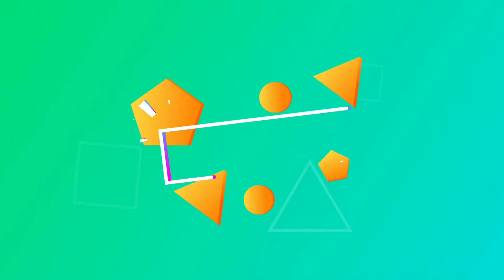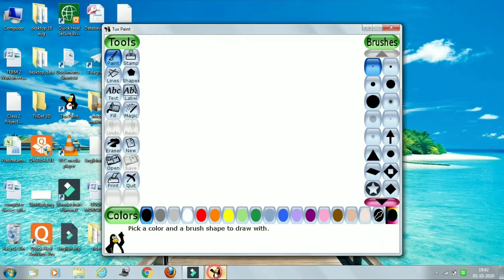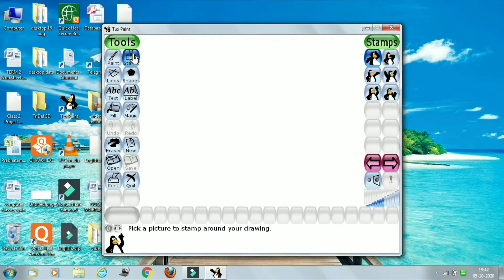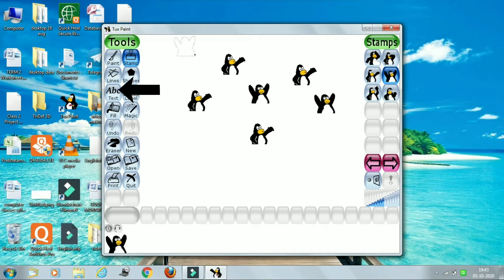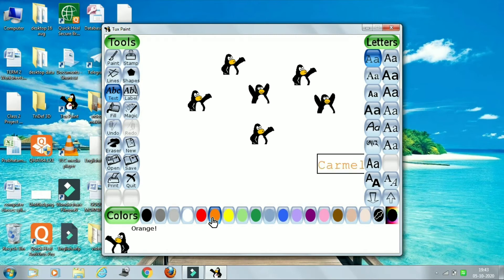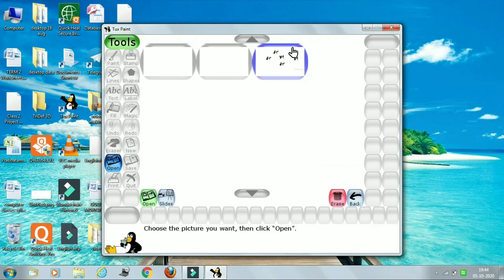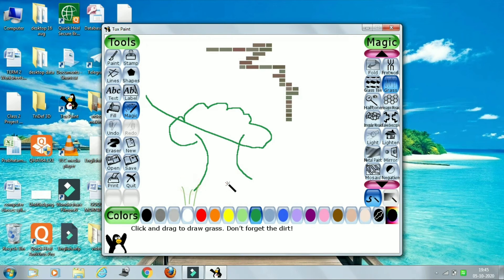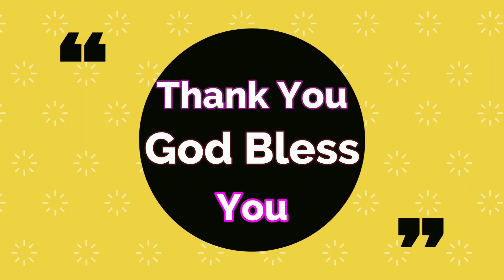Class 3 COMPUTER Chapter 6 (Moving Ahead with Tux Paint)TERM-II